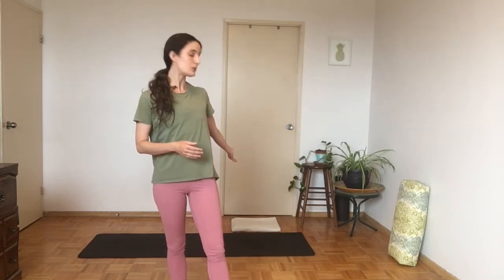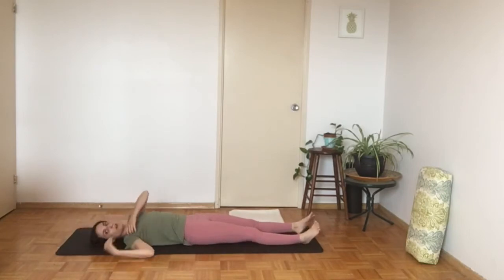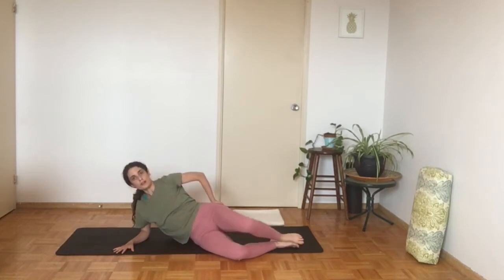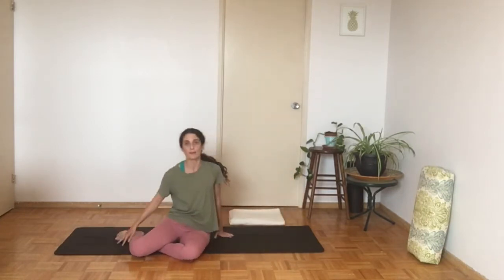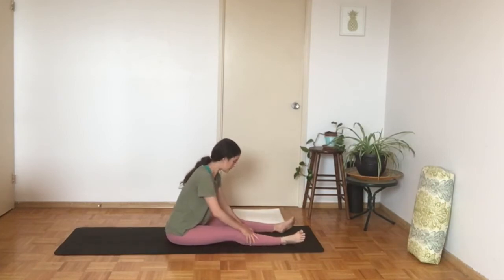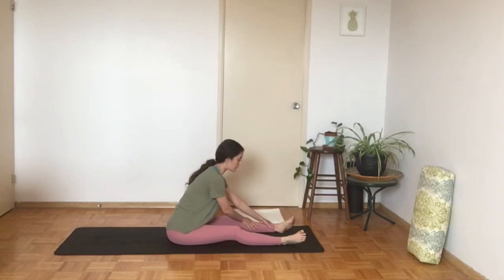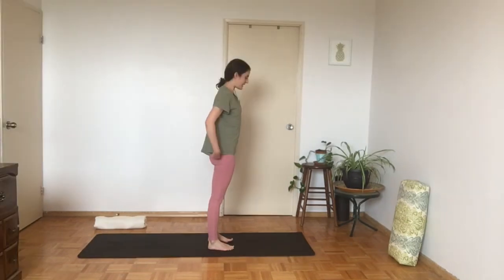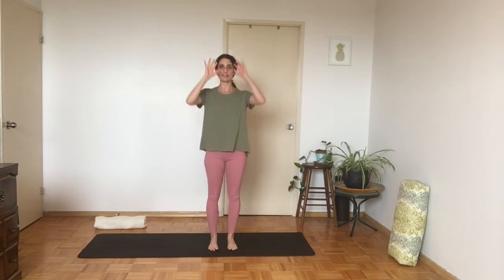Somatic Yoga for Knees & Full Body Tuning | Fluid Soma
Props (optional): a rolled blanket or towel

As requested, a video to help with knee pain. This somatic yoga class for knees should help you gain more stability in your knee joint, ease off your knee pain, and overall strengthen and loosen up neighboring muscles so they can support the knees better, while also giving you a full body workout (a gentle workout, promise!). We end the somatic yoga class with a relaxation.

This is a longer class, around 45 minutes, with multiple exercises. I suffered a knee injury myself in the past, and thankfully was able to recover fully, so I wanted to share some of the movements, stretches and exercises that helped me the most during my recovery.

Meryem Alaoui at Fluid Soma recommends that you consult with your physician or other health care professional before beginning this or any other exercise program to make sure that it is appropriate for your needs. You should understand that when participating in any exercise or exercise program, there is the possibility of physical injury, even if you’re currently in good health. If you engage in this exercise or exercise program, you agree that you do so at your own risk, are voluntarily participating in these activities, assume all risk of injury to yourself.